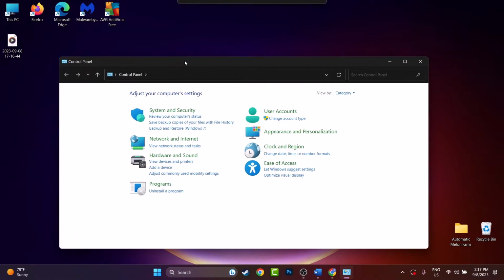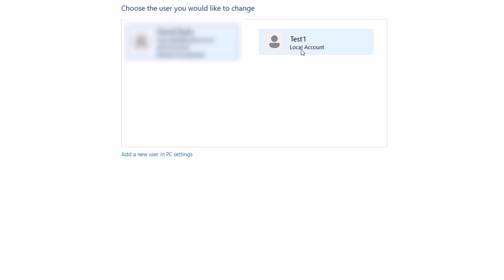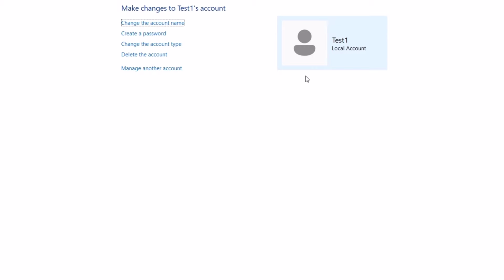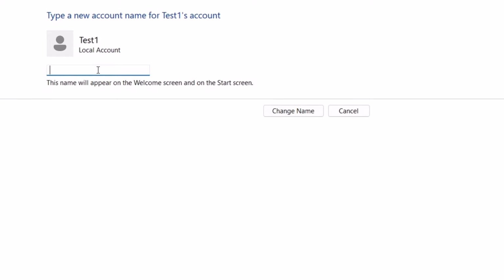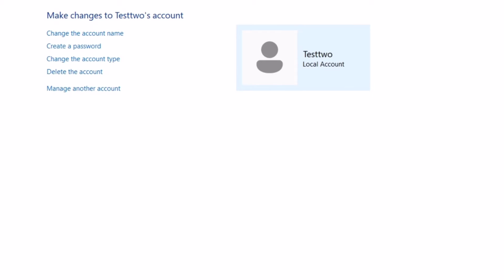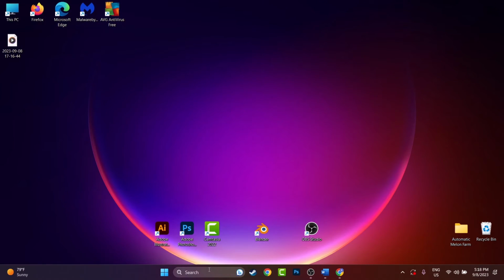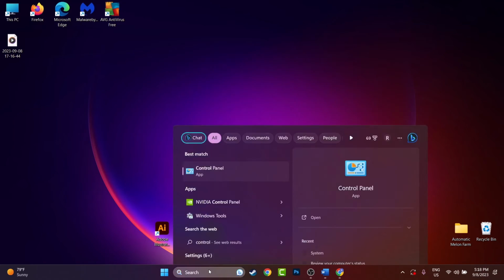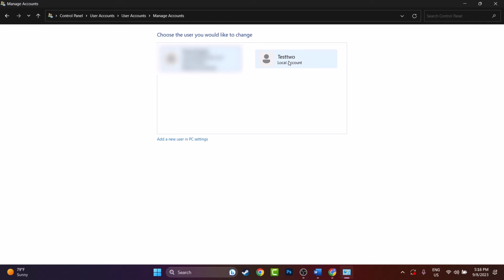How to Change Account Name in Windows 11 - Tutorial.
Windows 11 How to Change Your Account Name

Changing the name of your user account on windows 11 can be difficult if you don't know where to search exactly in the settings of your computer / PC and this it's why I created this guide as a lot of people are asking on the internet how to change your pc account name windows 11 or how to change local account name in windows 11. The good news are you can rename your user account at any time if you have the admin rights on this machine you are using no worry then because you can change user account name in windows 11 at any time.

If you encountered some problems and you didn't manage to change the nickname, please don't hesitate to leave question down bellow and I will be more than happy to get back with another windows 11 how to rename your account tutorial.

I hope my windows 11 how to change the name tutorial helped you out if you wondered how to change the name of your account in windows 11 and if that's possible or not.
Please have a wonderful day out there!